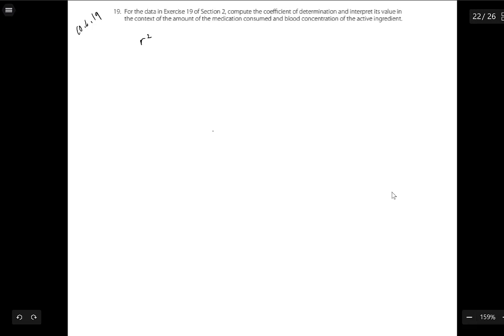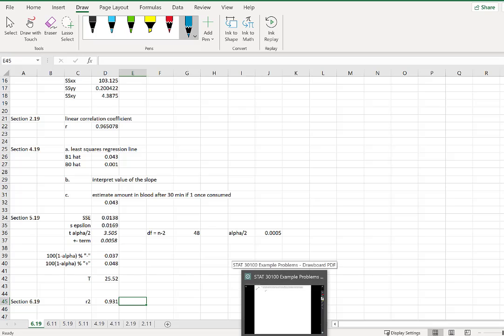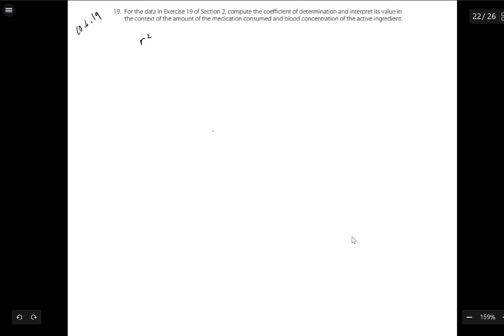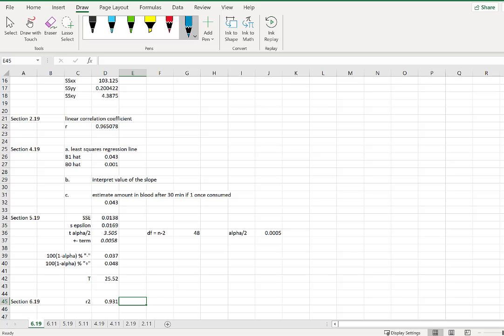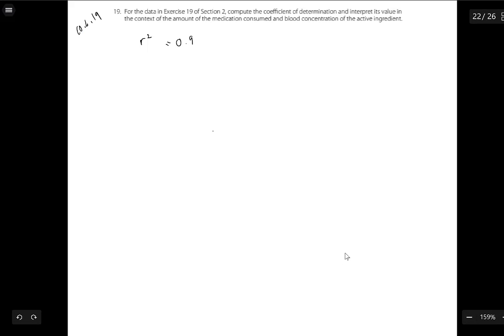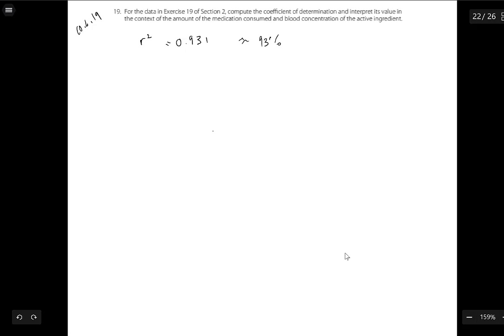STAT 301 EX 10 6 19